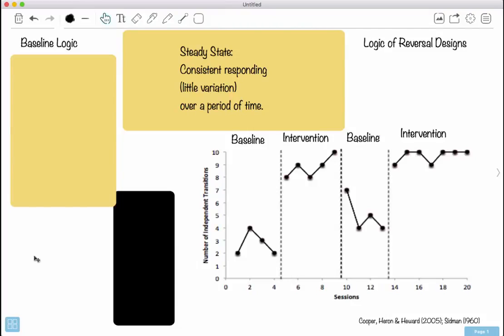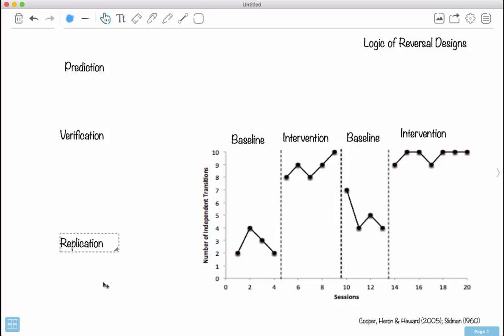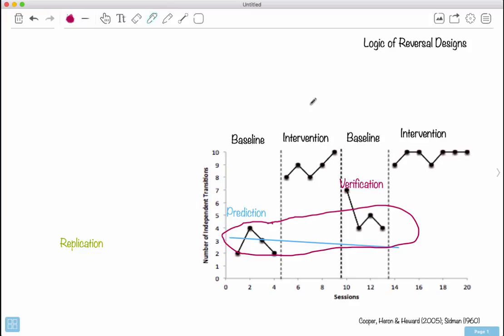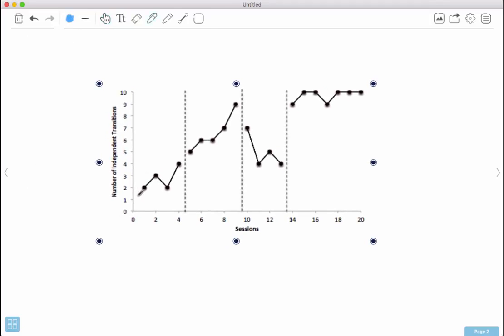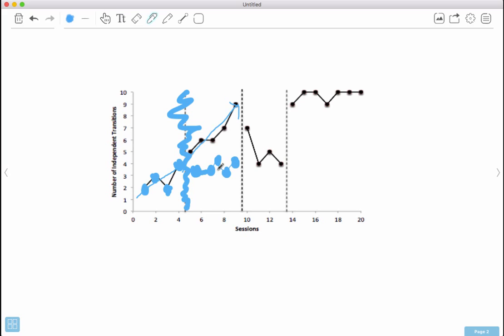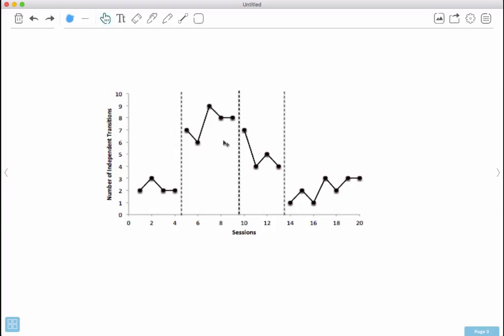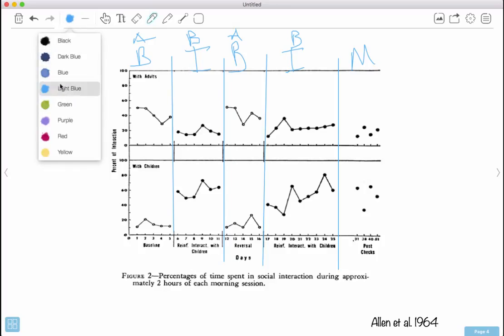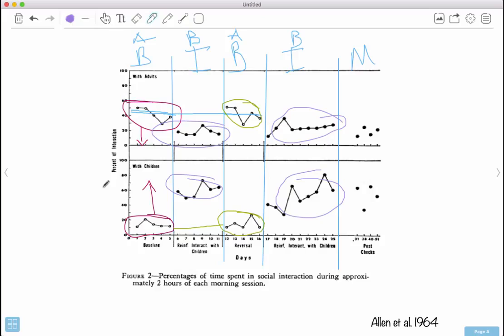Logic of reversal designs